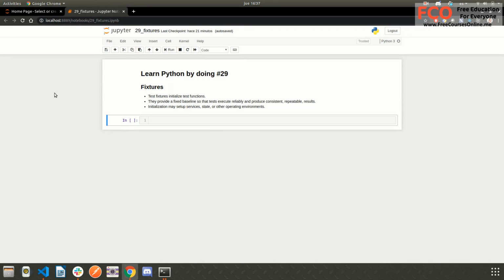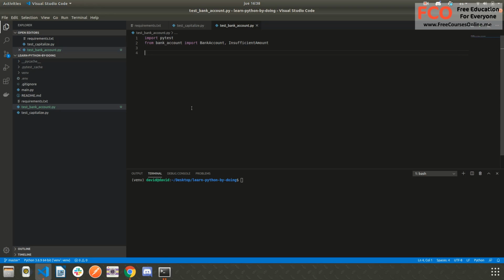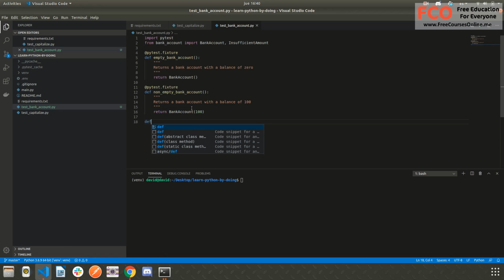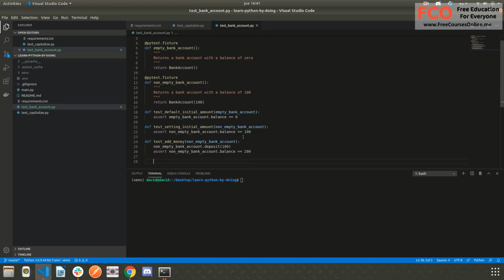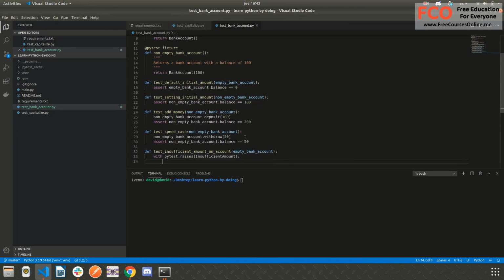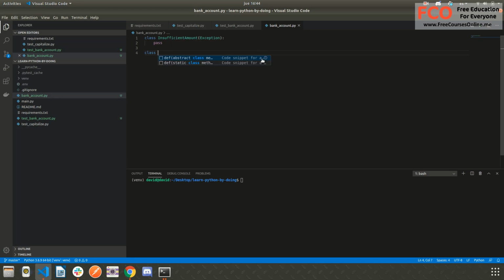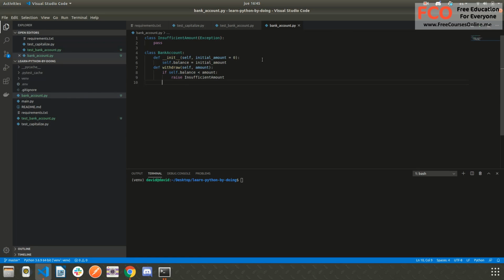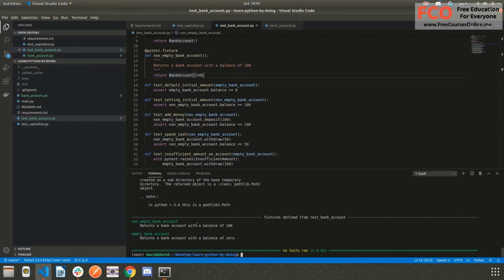Advanced Python Skills - Fixtures